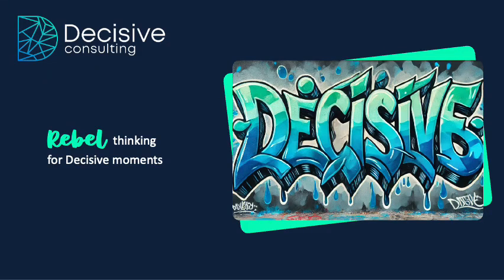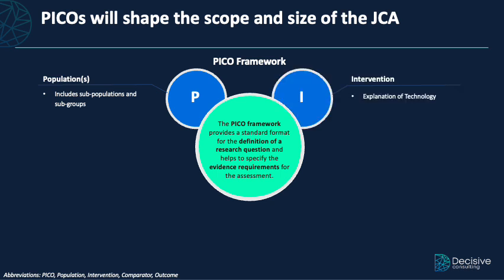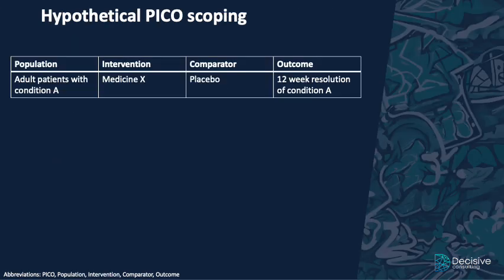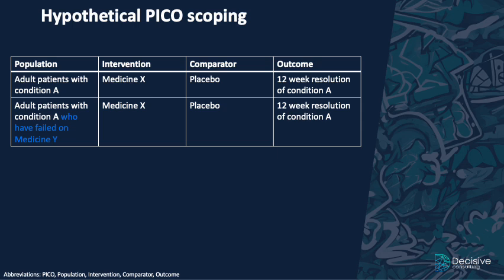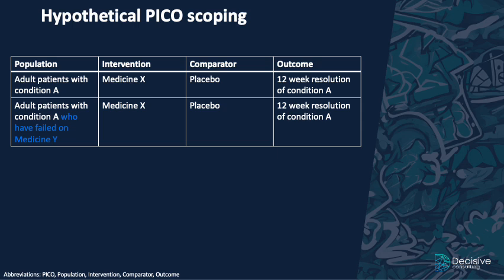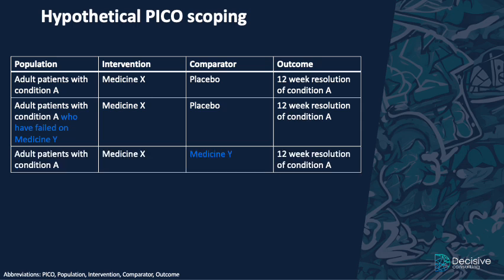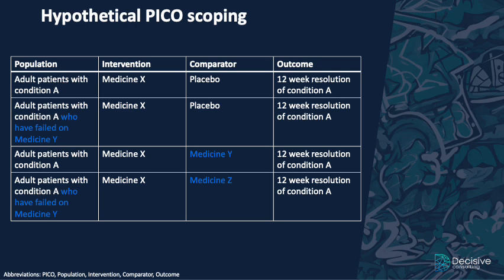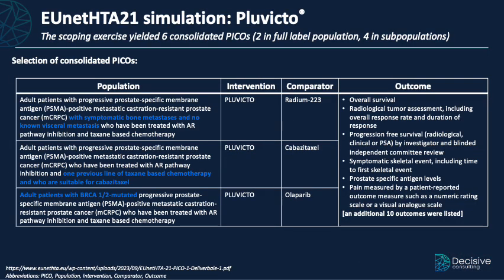PICO Explainer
Our team have created a short explainer video on PICOs – the research question at the heart of a Health Technology Assessment.

For some people this is a newer concept and one that’s discussed widely in the context of Joint Clinical Assessment (JCA) so here we demystify the terminology and explain why PICOs are important and how easily you can generate multiple PICOs for a single treatment when considering different country settings and practice.